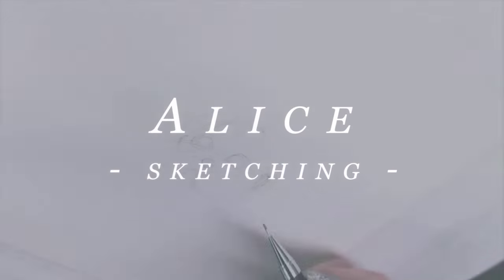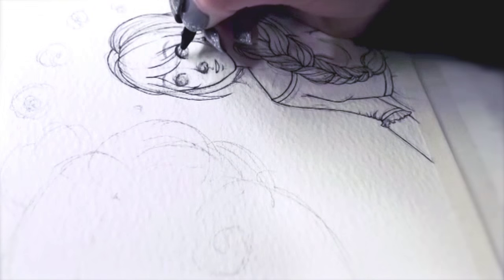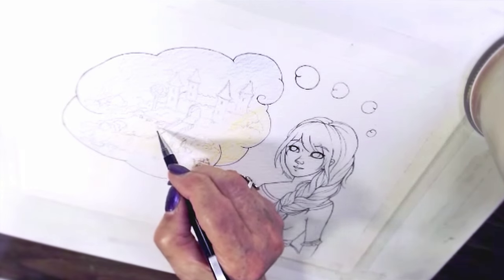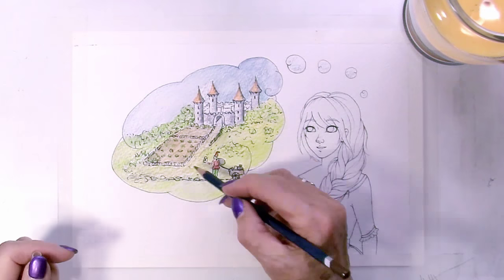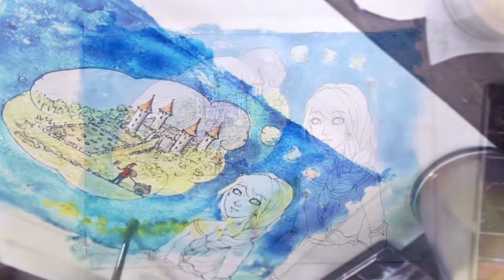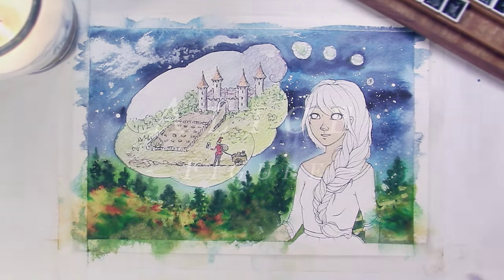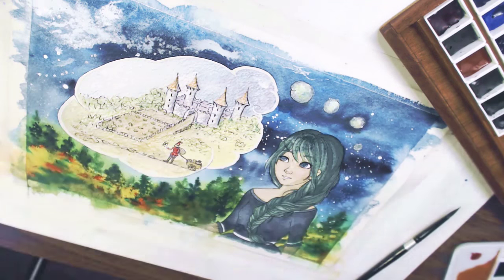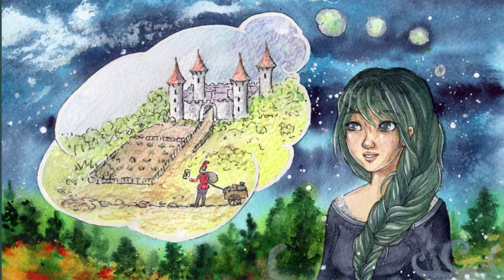Three Generations - A Speed Paint Collab with my MUM and NANA!!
I really hope you all enjoyed this video, it took quite a bit of time to put together, and I do apologize for the shoddy quality in some places, there were some rather frustrating technical issues!

The pigments my mom used are called "Brusho," and they're pretty cool!

I just found it recently and I'm really excited about it so far!